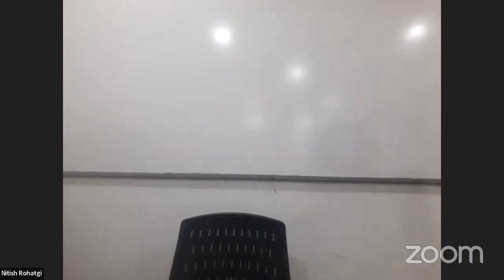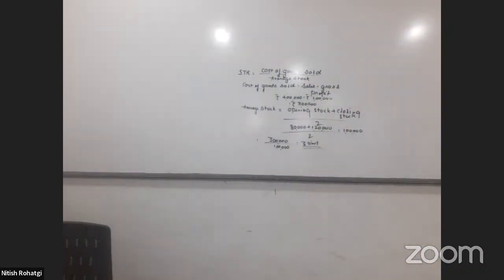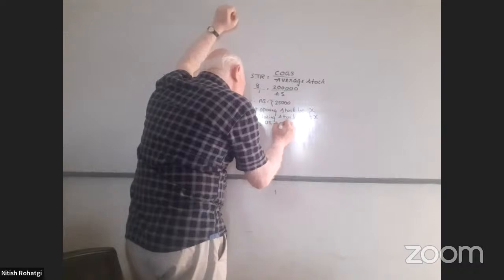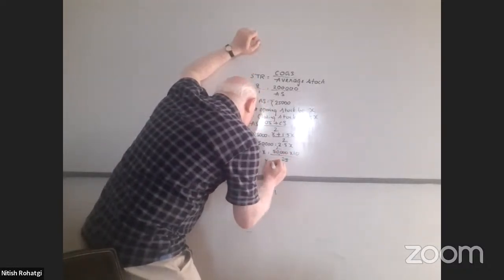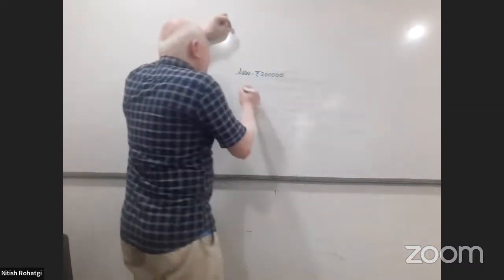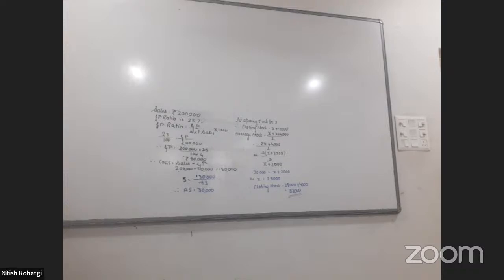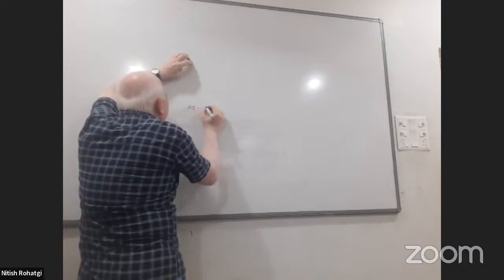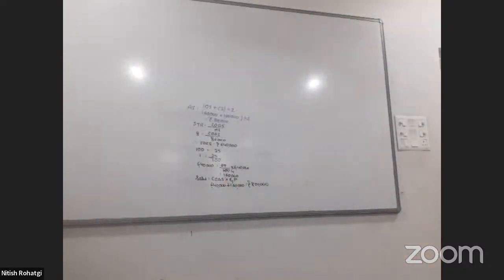BCOM(P)3RD SEM:MANAGEMENT ACCOUNTING